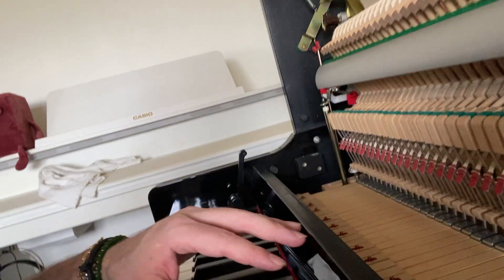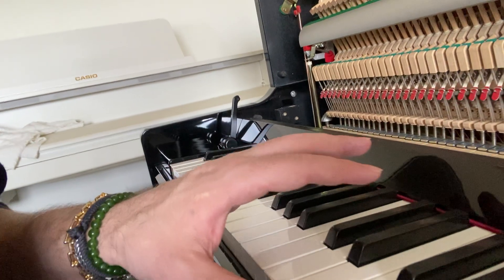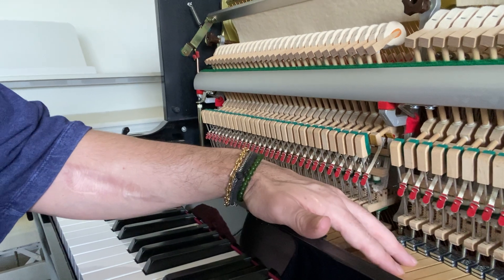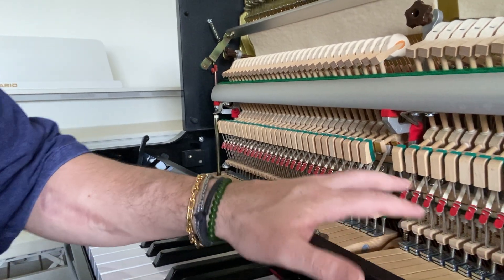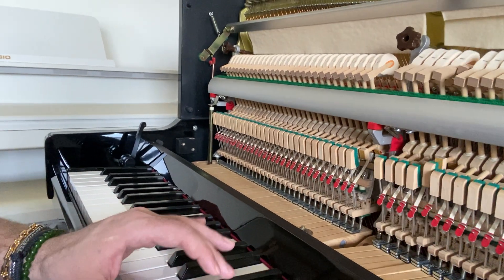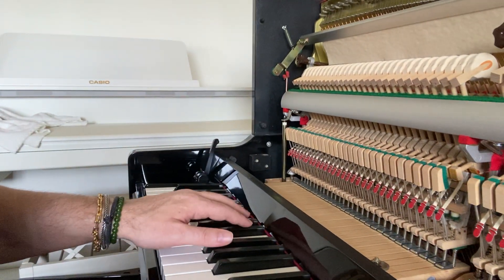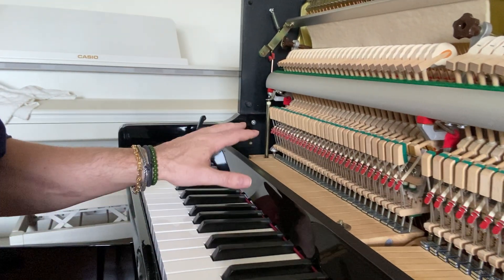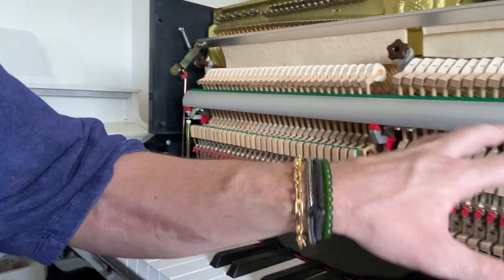Weighted Piano Keys One Year Later - How To Improve Weight To Piano Keys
One year after adding additional weight to my accustom piano in the base and middle section I add more weight to the middle section and expand a bit into the higher section.

When I first started to add weights, only 5 grams per key, I got pretty sore hands and forearms the first month or two. I suggest adding weight step by step to avoid injury or pain.

DIY (do it yourself) way to add weight to the keys of your acoustic piano. Before doing this I could not find much so here it is an easy way to do it yourself the cost was about 40$ and it took me about one hour. It's easy, fast and reversible. Medium blog post if you want to read a bit and look at some pics of the project

The tool to measure up and down-weight for piano keys: Buy on Amazon.com

Motorcycle wheel weights 5g. I added some links below depending where you are at. I am based in Singapore so I bought them online but I am sure most small motorbike shops might have them on shelf. I suggest you open your piano first to see how wide your keys are to make sure you don't buy too wide weights.